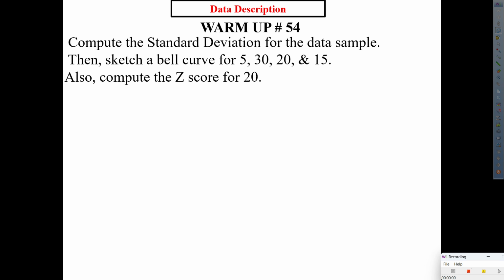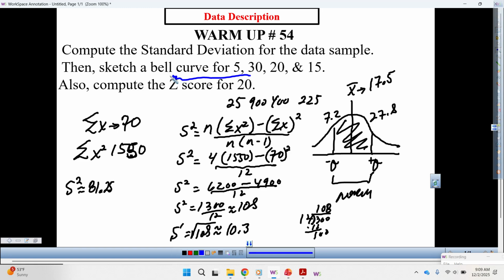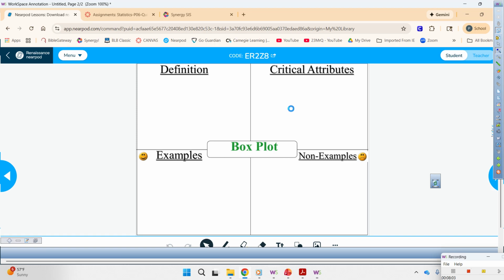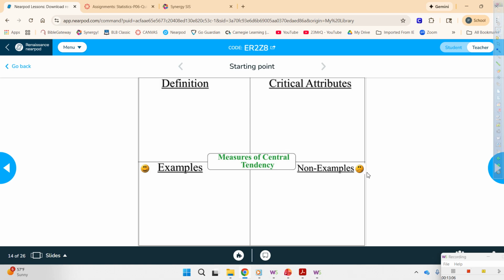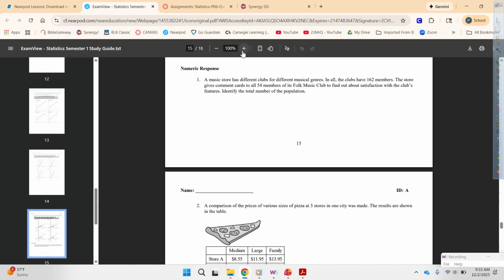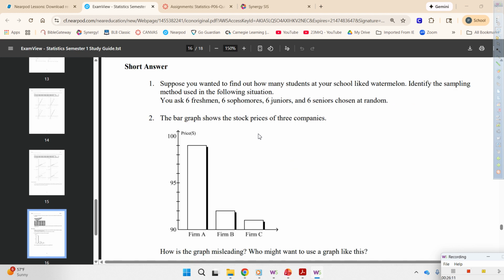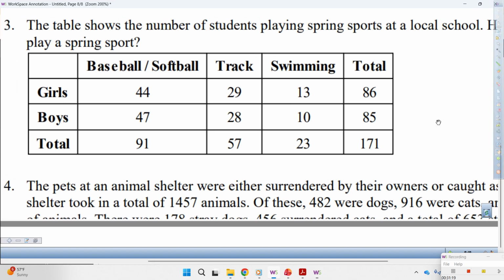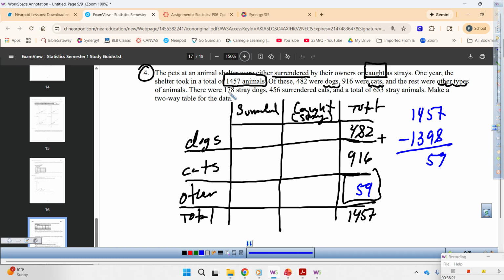Mr. Q's Statistics Semester 1 Study Guide (4 Open Ended)